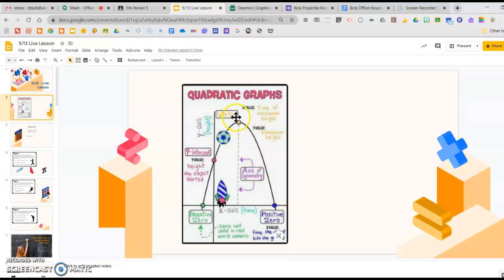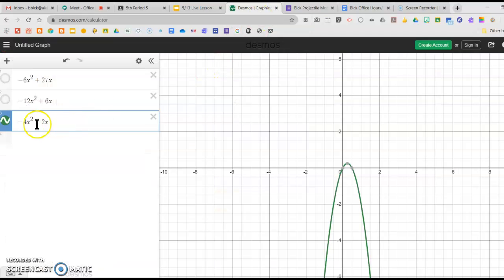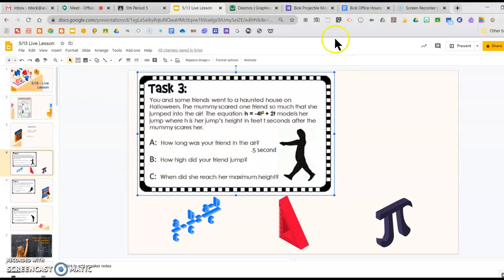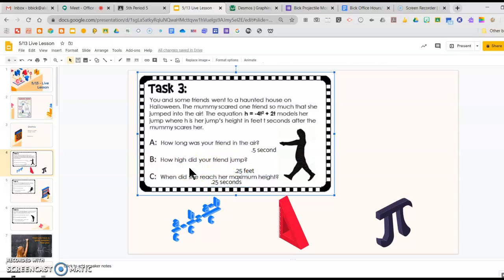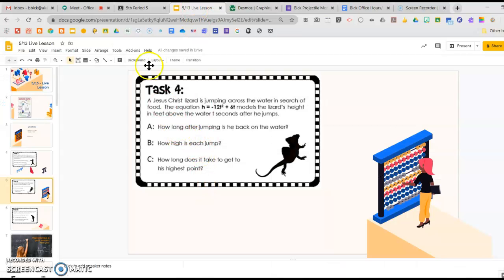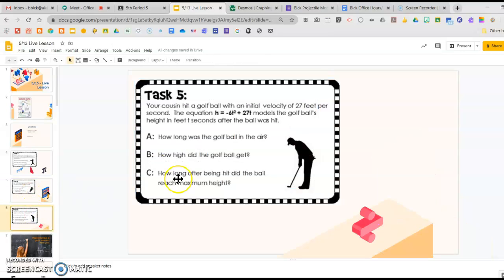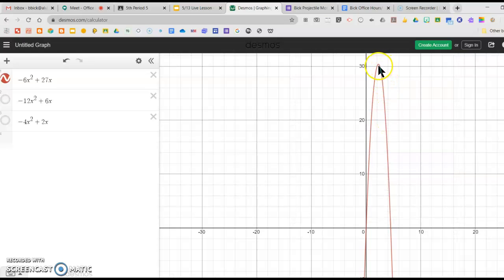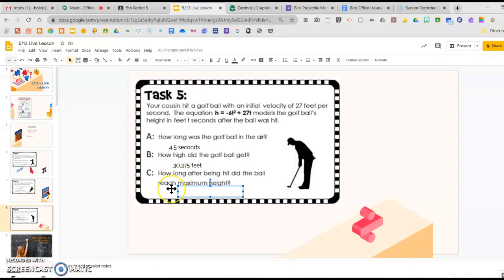5/13 Quadratic Applications